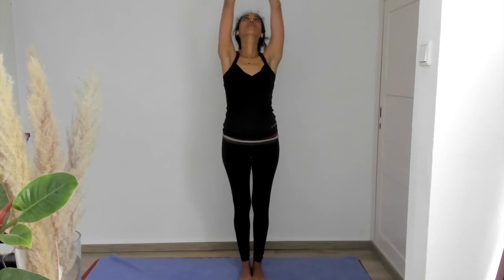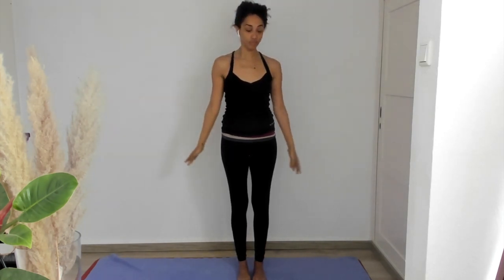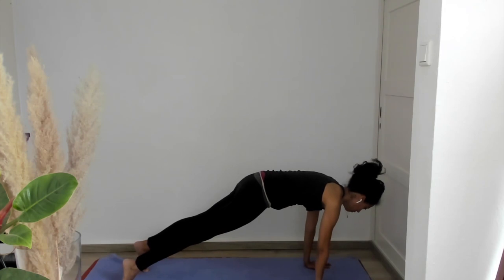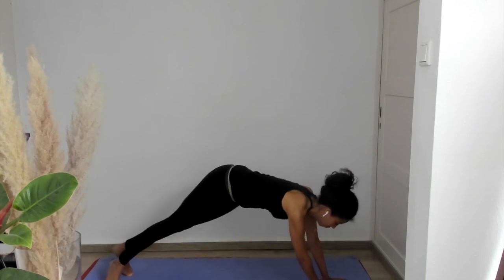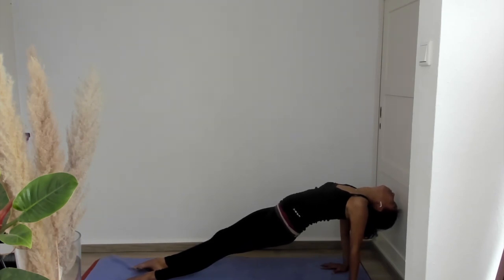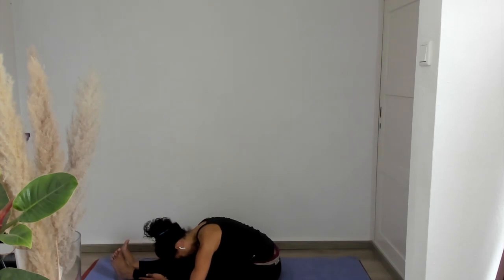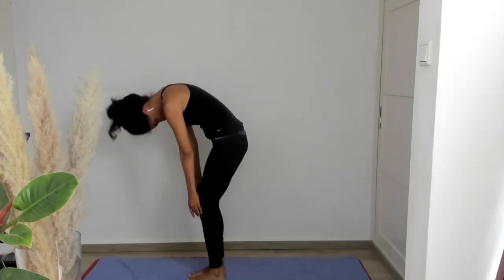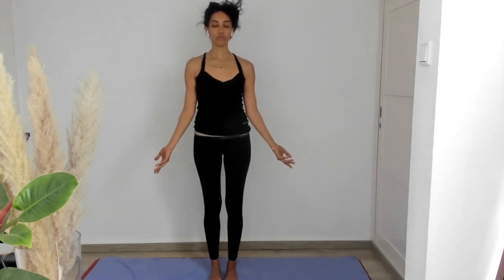Active Yoga Poses for the Follicular Phase Soldier Phase (right after your Period!)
In this invigorating 15-minute YouTube video, led by Christine-Marie, we guide you through a dynamic sequence of active and energetic poses specifically designed for the Follicular Phase of your Period. These poses will help you embrace your body's natural rhythm and harness the energy surge during this phase.

Discover a range of empowering postures that not only alleviate discomfort but also promote overall menstrual wellness. Say goodbye to painful periods and PMS symptoms as we show you one way to sync your physical body to make it easier to shift to pain-free, PMS-free, and consistent menstrual cycles.

But wait, there's more! If you're ready to take your menstrual wellness journey beyond Cycle Syncing, we invite you to explore our exclusive membership program Uncover the secrets to achieving a harmonious and pain-free menstrual cycle, and unlock a new level of freedom and well-being.

Join us now and embark on a transformative journey towards a healthier, happier menstrual experience. Don't miss out on this opportunity to embrace your body's natural rhythm and achieve true menstrual bliss.

Wenn Sie dieses Video auf Deutsch ansehen möchten, senden Sie bitte eine E-Mail an: oder schreiben Sie uns direkt eine Nachricht!